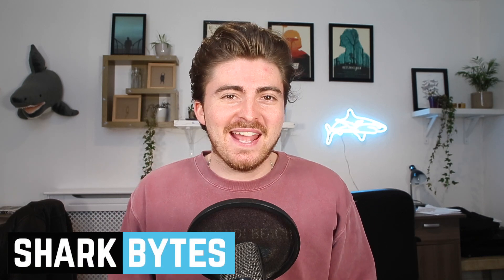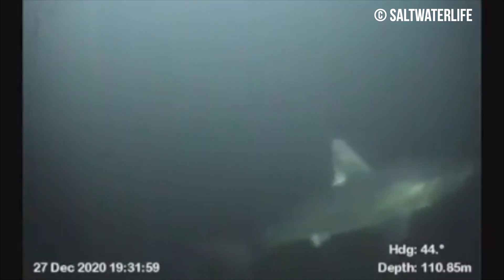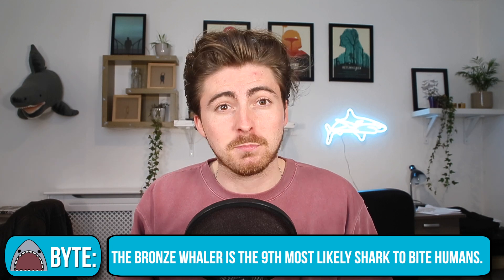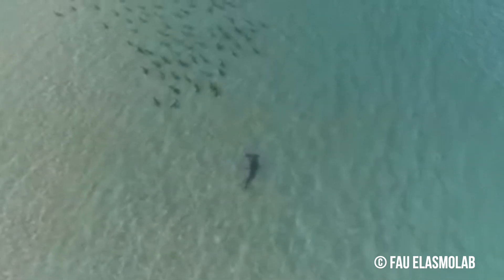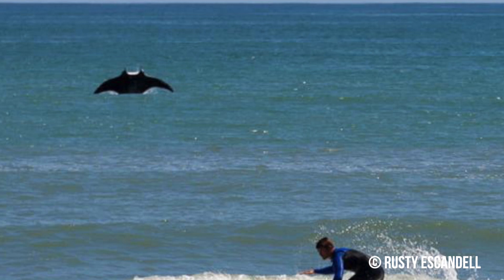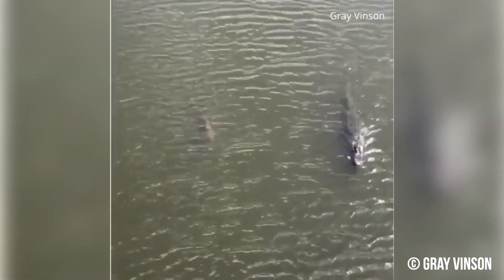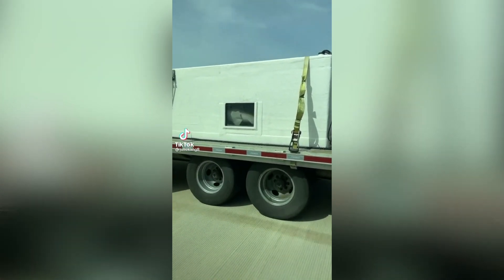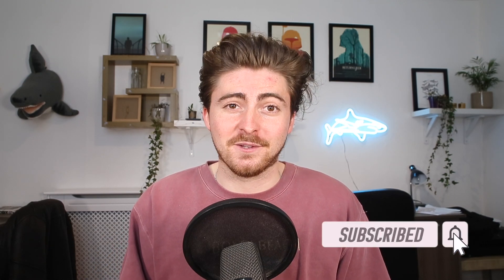CRAZY Shark Viral Videos!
Want to watch some crazy shark viral videos from the last few months? Make sure to tune into this shark viral videos compilation to find out from shark scientist Kristian Parton what's been going on in the world of sharks. In today's viral compilation, we've got sharks on the motorway, manta rays breaching and a shark has formed a friendship with an alligator! This and more in today's episode - you don't want to miss out!

Shark viral videos from February 2021-March 2021